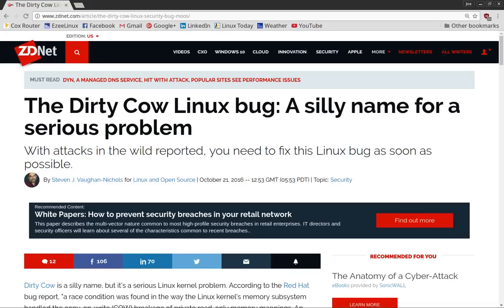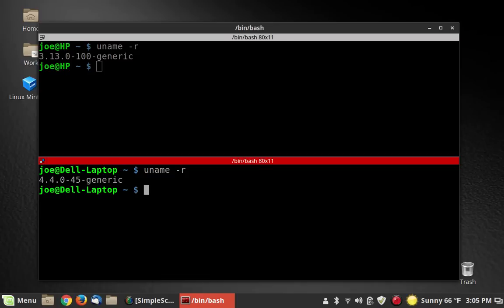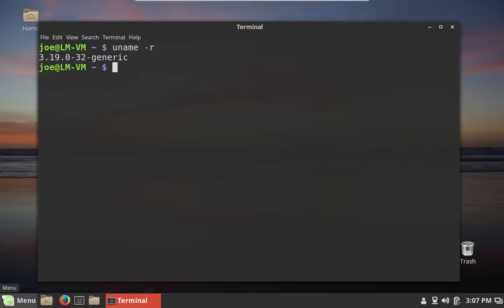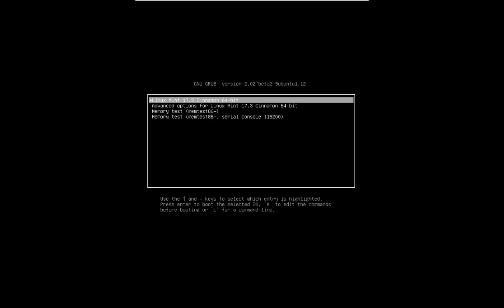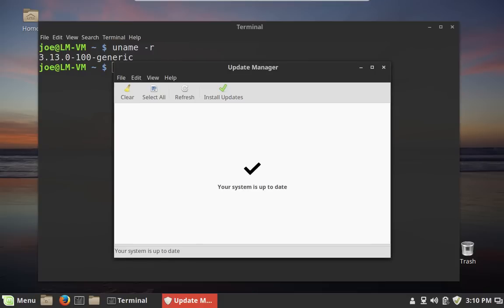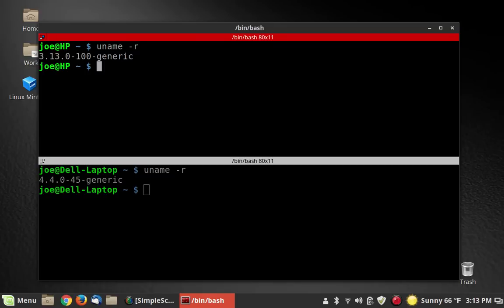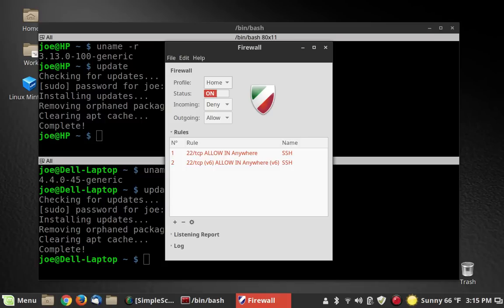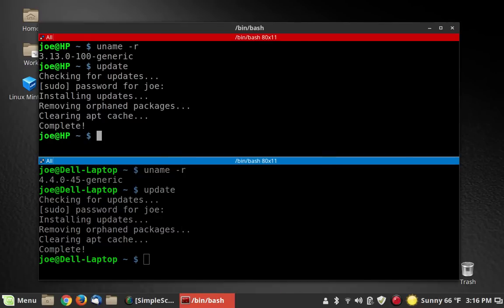Linux Newsflash | Watch out for the evil Dirty Cow!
In this video we talk about patching your Ubuntu LTS Linux Kernel to address the Dirty Cow bug.